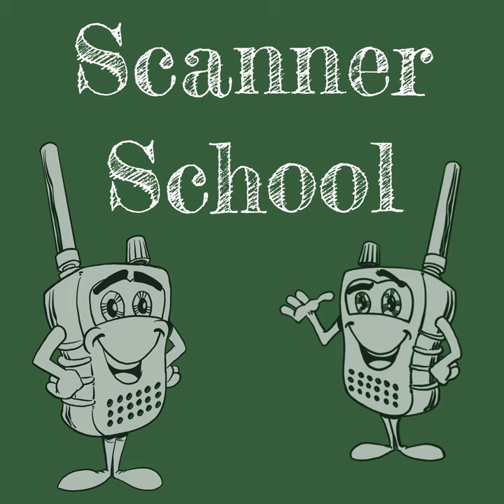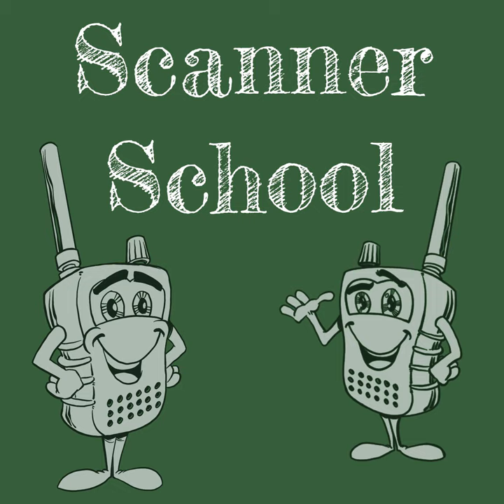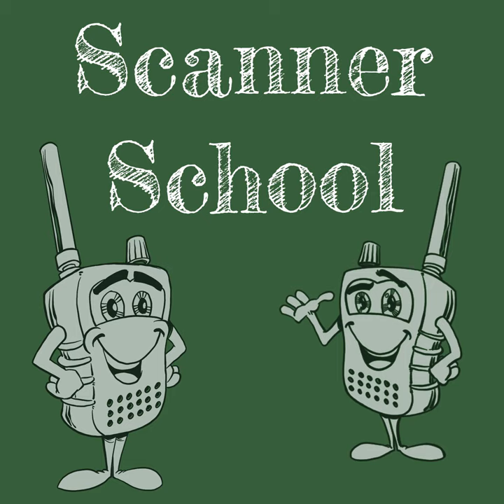099 - Vehicle Installation Tips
Harrison Wilson returns to the podcast to discuss some tips and tricks on how to install your scanning in your vehicle.

All session notes with links to the items we talked about can be found on our